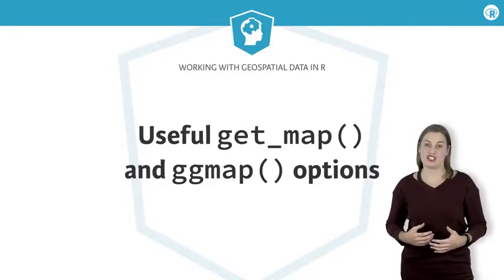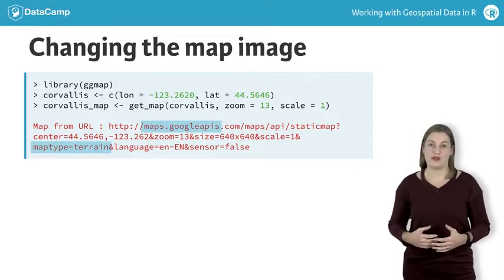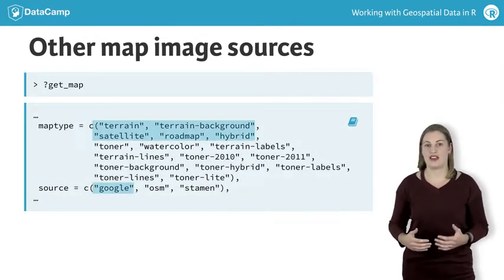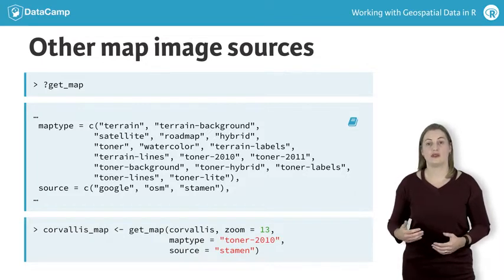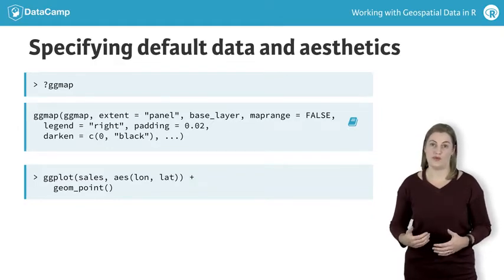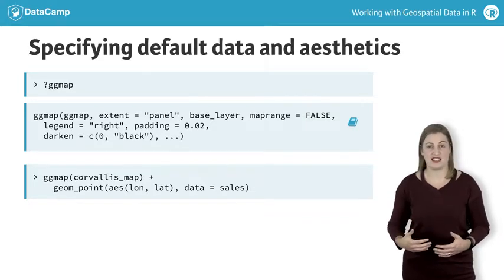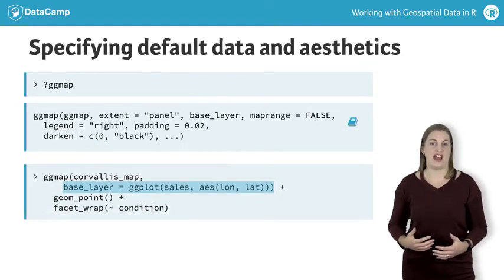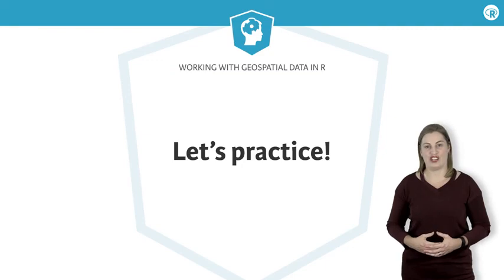R Tutorial: Useful get_map() and ggmap() options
Want to learn more? at your own pace. More than a video, you'll learn hands-on coding & quickly apply skills to your daily work.

Now you've seen ggmap in action, let's talk more about what it is doing and how you can alter its output.

Here's the code you used to grab a map of Corvallis. You probably noticed when you ran get_map() it printed some messages to the console. These messages give you a idea of what get_map() is doing. It's querying the google maps API and asking for a terrain map.

In get_map() the source and type of map is controlled by the maptype and source arugments. For example, the default is to download a terrain map from google.

To see the available options for the maptype and source arguments, you can take a look at the help for get_map(). In the usage section you'll find all the possibilities. The terrain, terrain-background, satellite, roadmap and hybrid maptypes come from google. Stamen maps also has a terrain type in addition to watercolor, terrain-labels, toner and toner variations. The source osm refers to Open Street Maps and only has one maptype so it doesn't need to be specificed. As an example we could instead ask for the toner-2010 type from Stamen maps.

You'll play with these variants in the following exercises.

The ggmap() function also has some useful arguments. In particular the base_layer argument, which is best explained by example. Recall our original plot of sales using ggplot2. We specified the data, and the x and y position aesthetics in the ggplot2 call. To translate this plot to use ggmap, we moved the data and aesthetics to the geom_point call. This allowed us to swap out the ggplot2 call with a ggmap call and have our points sit on top of our map. The downside of moving the data and aesthetics is any subsequent layers also need to specify the data and aesthetics and some things, like facetting, just won't work.

The base_layer argument is designed to solve this problem. We can specify our original ggplot2 call as the base_layer argument, and ggmap will use this to specify the default data and asethetics for all subsequent layers. We get the benfit of having a map background, and the advantage of our usual ggplot2 specifiton, which for example, means we can now facet on a variable in our sales data without any problems.

The extent and maprange arguments can also be useful when the map and data don't quite share the same range. Extent controls how much of the plaotting area the map takes up, and maprange whether the map or the data should control the plotting limits. You'll see an example of these in action in the final section of the chapter.